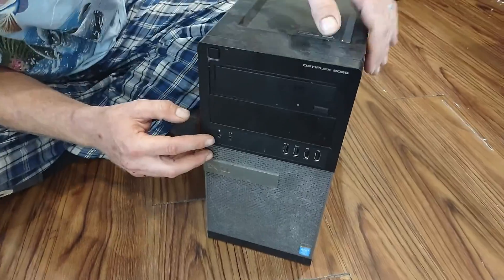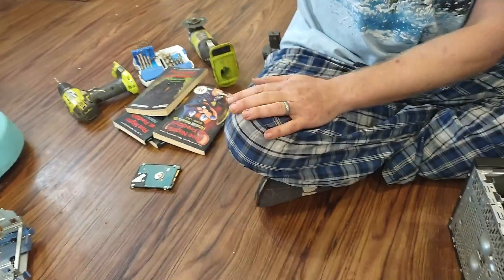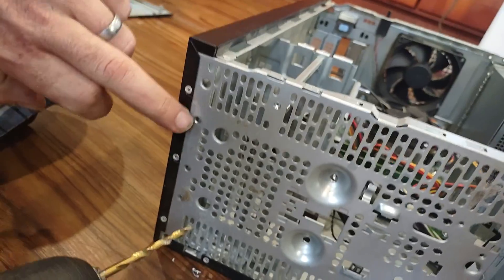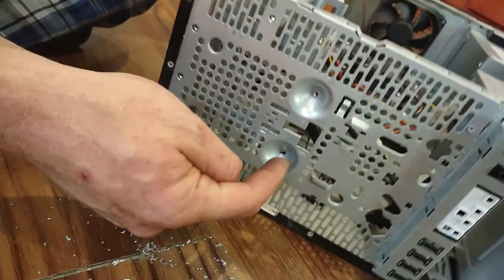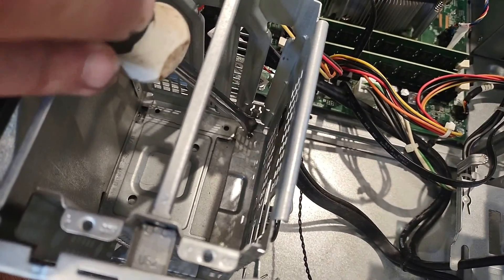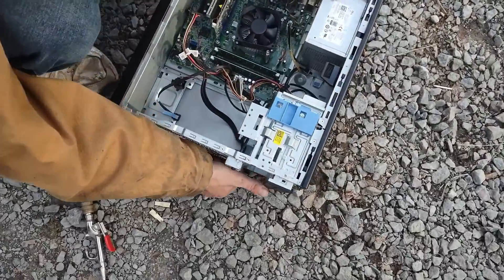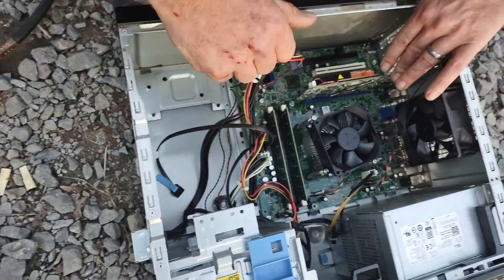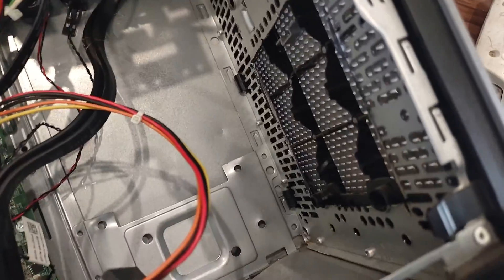how to add a front fan to dell optiplex 9020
ray fixes all,how to add a front fan to dell optiplex 9020,dell optiplex 9020 fan upgrade,dell optiplex 7010 fan upgrade,dell optiplex 9020 mt case swap,Adding Some Airflow To A Dell OptiPlex,optiplex upgrade,dell,optiplex,budget gaming pc,gaming pc,cheap gaming pc,dell optiplex gaming,optiplex 7010,optiplex 9020,sleeper computer,sleeper pc build,sleeper pc,sleeper build,pc case mod,pc modding,case mod,graphics card,pc mod